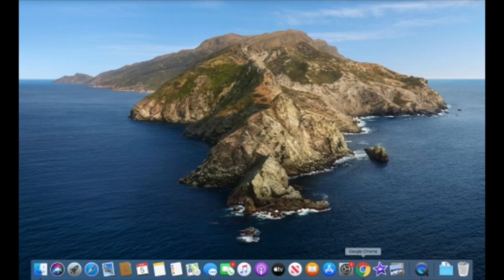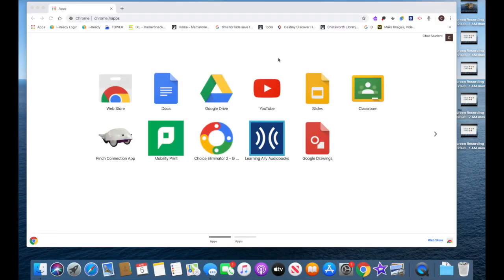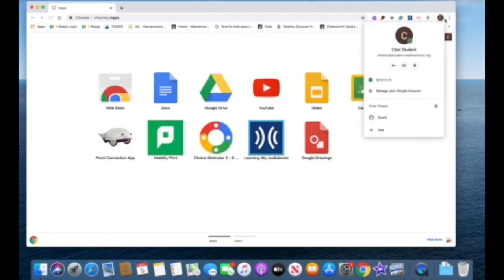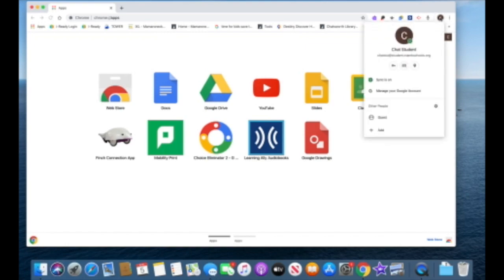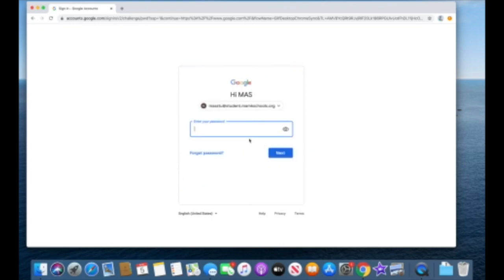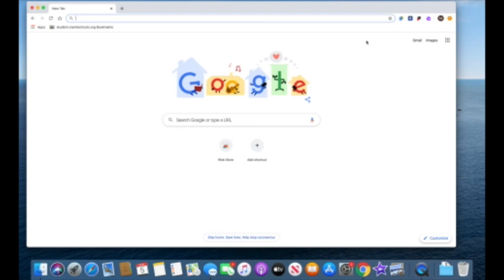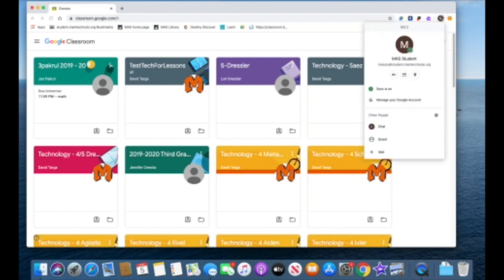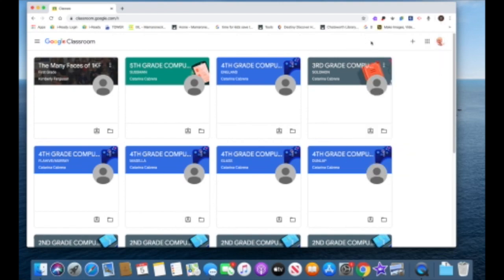Multiple Chrome Profiles (mac/ windows)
This tutorial is for parents in the Mamaroneck School District.  It explains why your child should use the Chrome Browser when doing schoolwork at home.  It describes the process for adding multiple profiles to the Chrome Browser in order to share a computer at home.